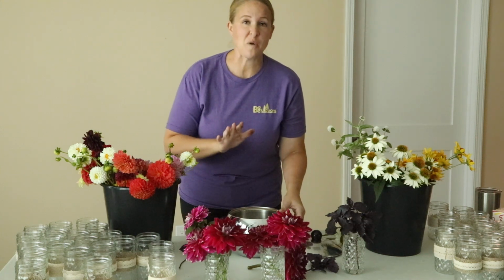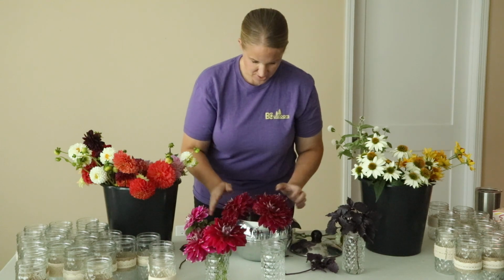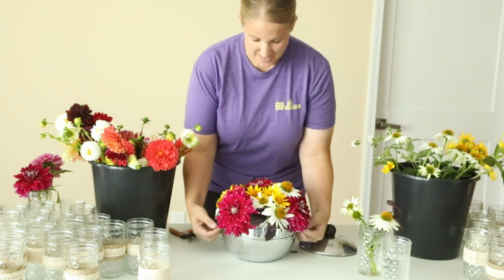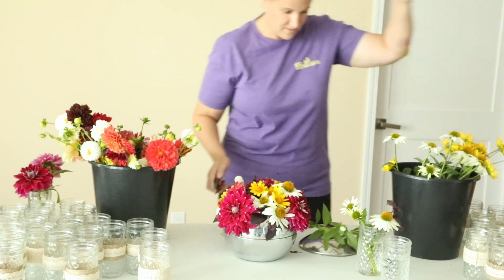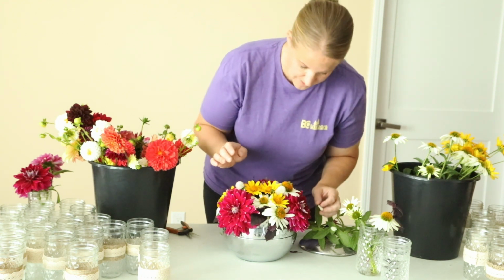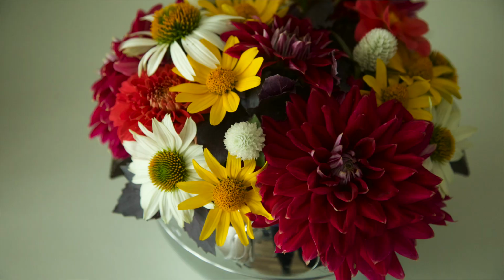Making a Cut Flower Arrangement with Dahlias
In this short video, I show how I put together a low, round vessel arrangement using various cut flowers including Dahlias, Heliopsis, and Echinacea.  It was such a fun project for a friend to display at her market booth.